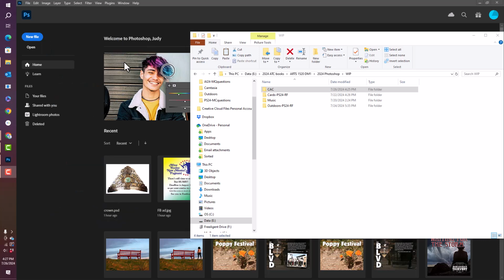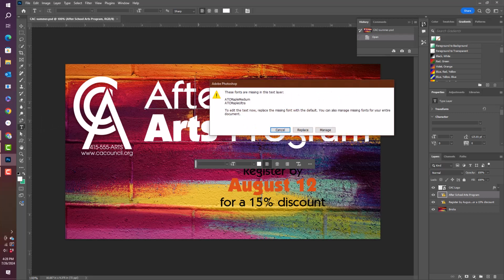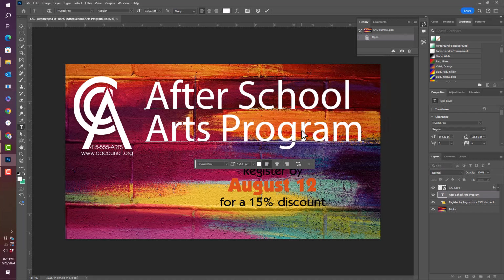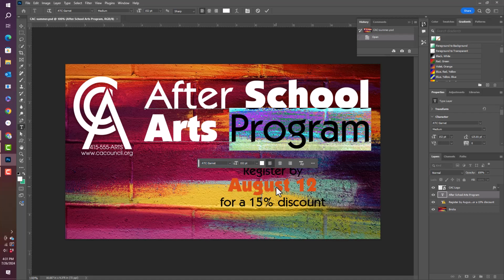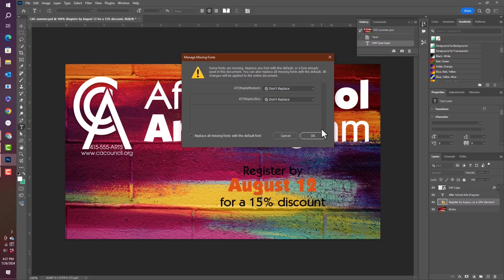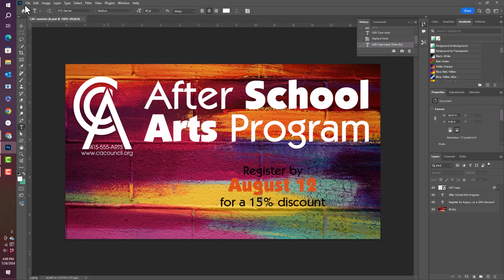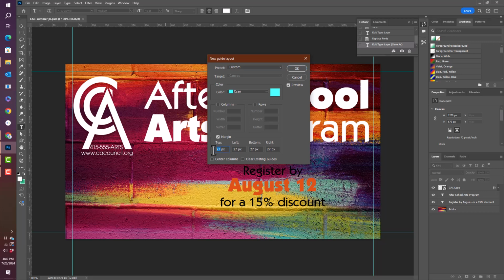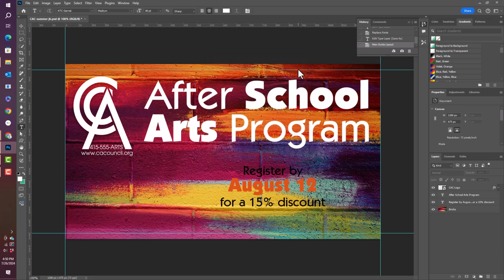Photoshop 2024 Chapt 6 Stage 1 part 1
Photoshop ATC chpt 6 stage 1